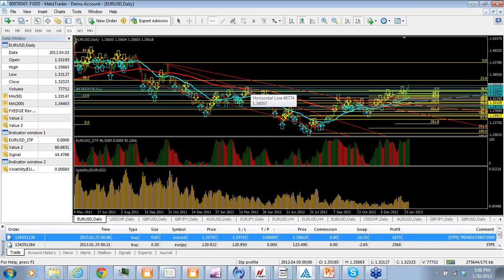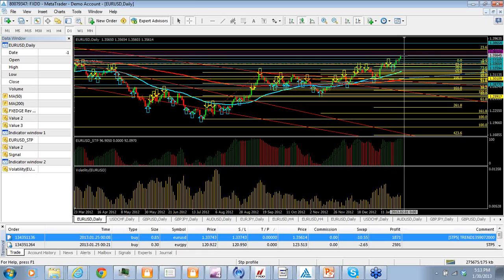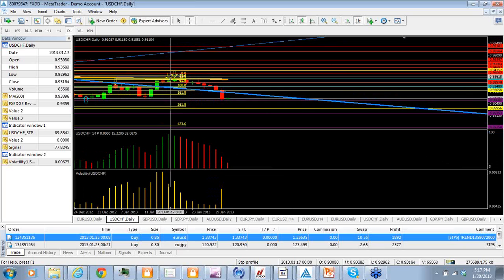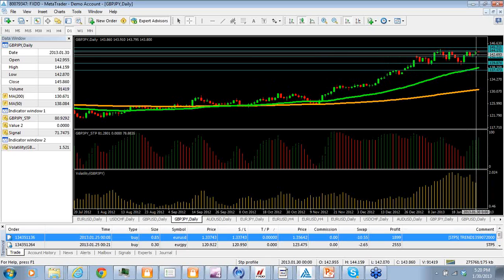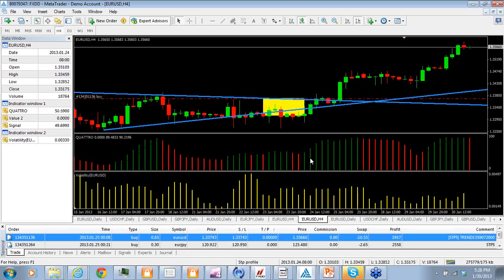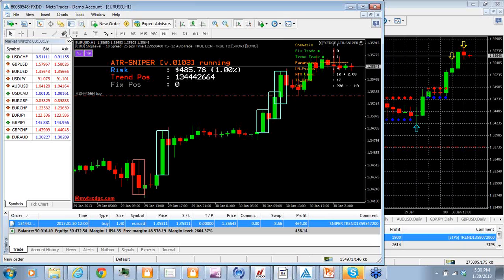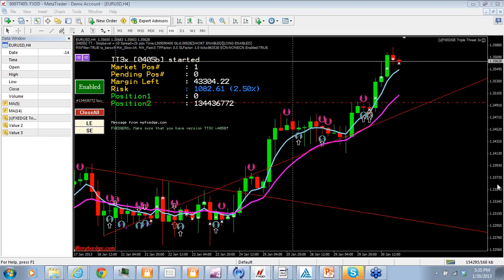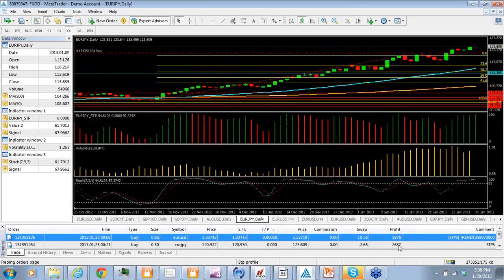2013 01 30 17 06 FxEdge Power Hour w Marcello Ducille